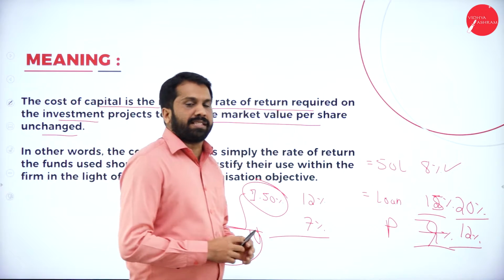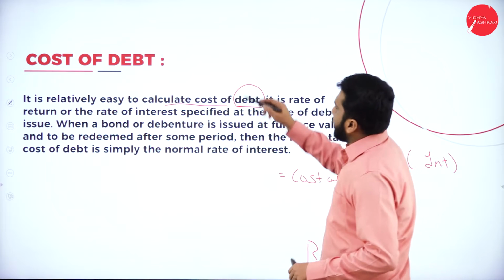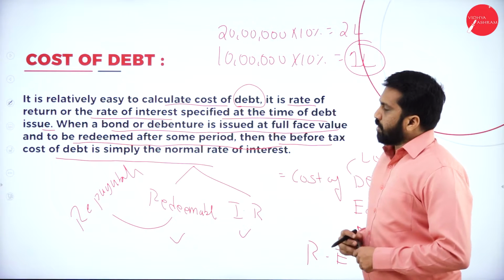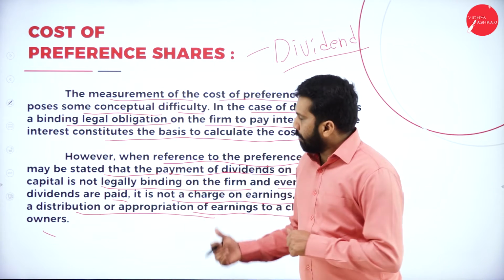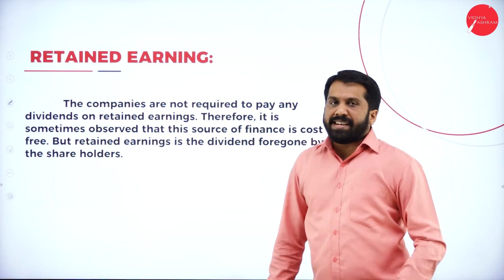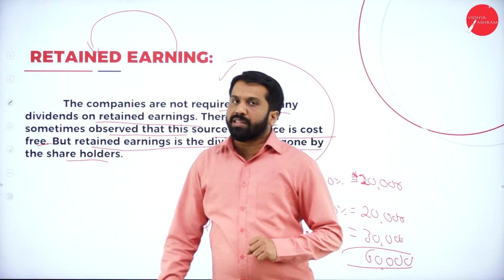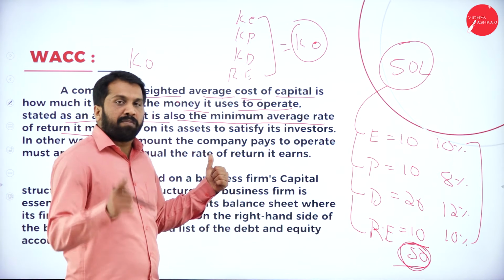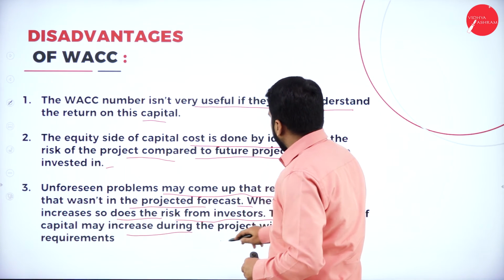DAY 13 | FINANCIAL MANAGEMENT | V SEM | B.COM | COST OF CAPITAL | L1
Course : B.COM
Semester : V SEM
Subject : FINANCIAL MANAGEMENT
Chapter Name : COST OF CAPITAL
Lecture : 1